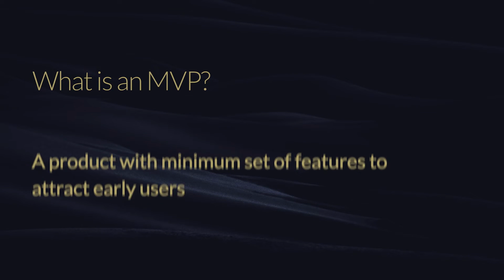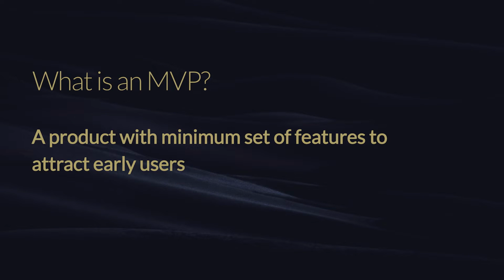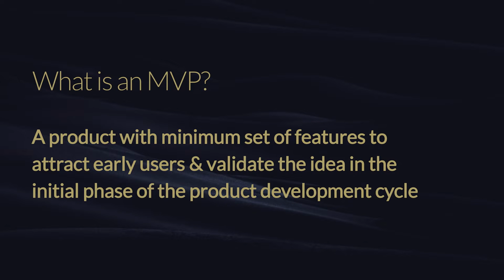What is an MVP? (Definition, Benefits & Examples of Minimum Viable Product)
One of the key reasons behind a startup’s failure is relying mostly on assumptions when designing products. This happens when people become overconfident that they know the ultimate solution to a problem in the market. But knowing isn’t the same as validating. To avoid such a situation, you can build minimum viable products (MVPs). It allows businesses to test their concepts in advance to gauge how users respond to it, before investing a lot of money and resources behind it. In this video we explain in simple terms what MVP is, what the benefits are and some examples on how big brands use MVP as their foundation for success.

Timestamps:
00:00 – Introduction
00:38 – What is an MVP?
01:47 – Why build an MVP?
04:17 – The difference between MVP & Prototype
06:45 – Advantages of an MVP
08:23 – Disadvantages of an MVP
10:07 – Big brands that started with an MVP
11:55 – Summary

Support Relab Goods and its initiative to raise awareness on mental health.